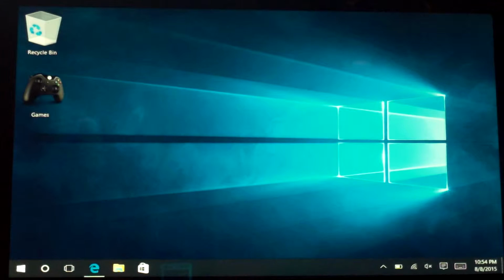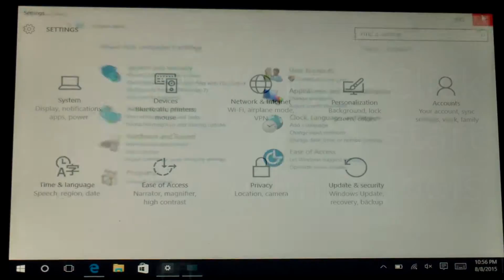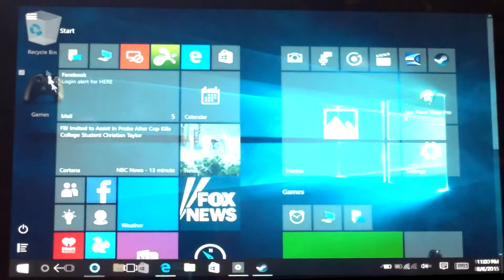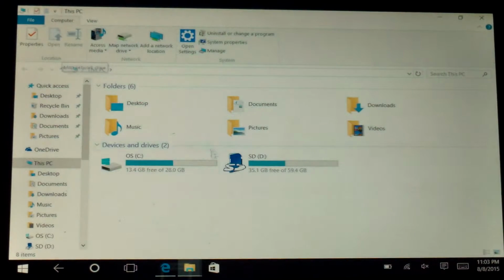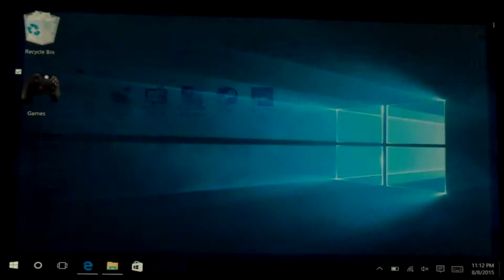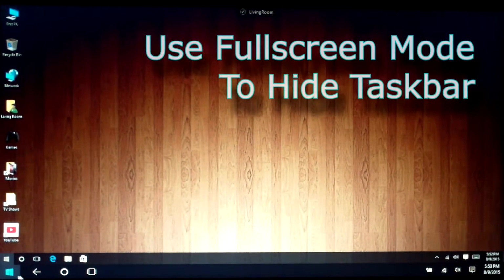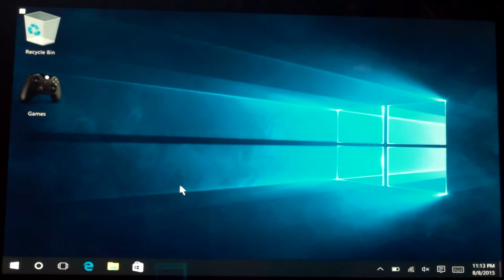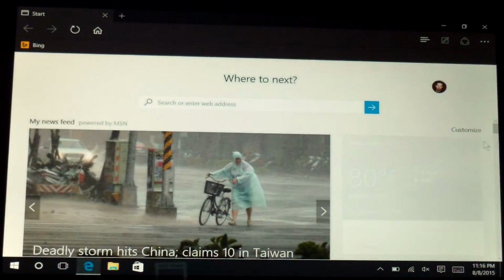[ARCHIVE] Windows 10 Tips & Tricks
Here are a few suggestions to everyone that is new to the Windows 10 OS, or are thinking about upgrading soon.

I will show you how to customize your Start menu, Desktop, Tablet Mode, folders, icons, etc.